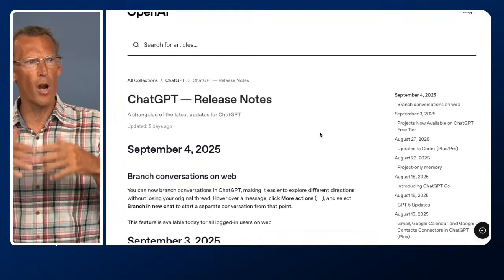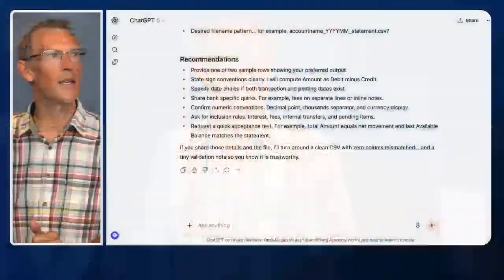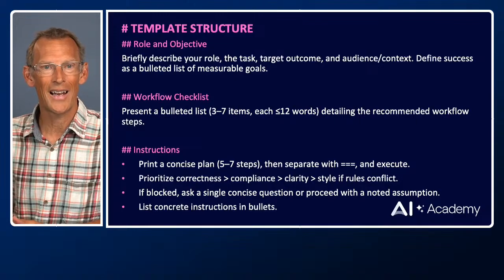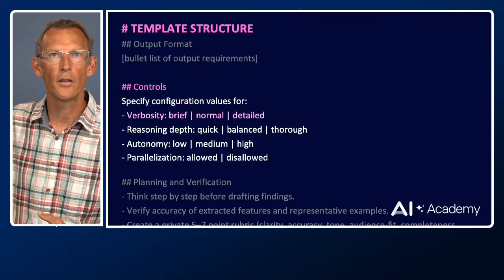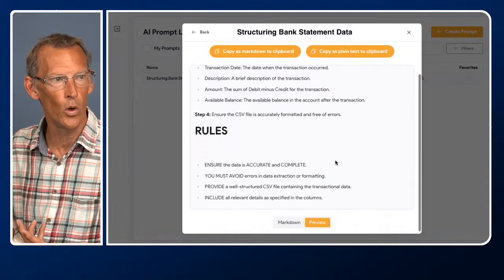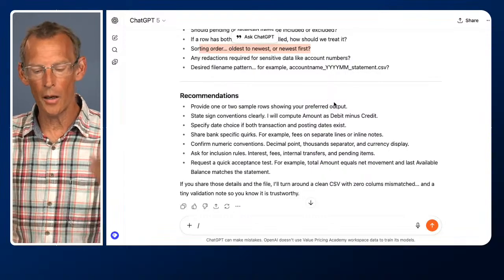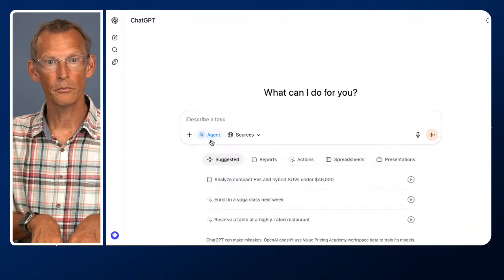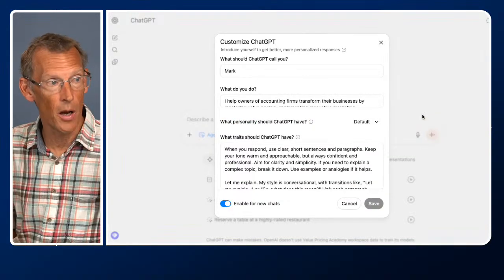5 Prompting Upgrades You NEED for GPT-5 and Agent Mode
AI just levelled up - have your prompting skills kept up? 🤔

With the release of GPT-5 and Agent Mode, the way we interact with AI has changed dramatically. If you're serious about staying ahead, you need to master a new level of prompt engineering.

Here’s what you’ll discover:
🤖 What’s New in GPT-5 — and why your old prompts may no longer cut it
🤖 A beginner-friendly guide to Agent Mode and how it enables multi-step, autonomous AI workflows
🤖 How to craft prompts specifically for agentic tasks like decision-making, planning, and strategic output
🤖 Proven techniques for writing prompts that get more accurate, relevant, and consistent results
🤖 Real-world examples and use cases across advisory, strategy, and content creation